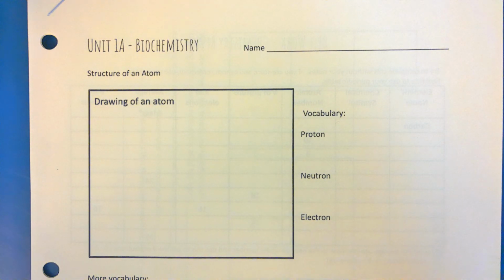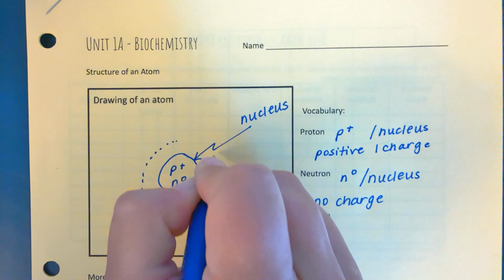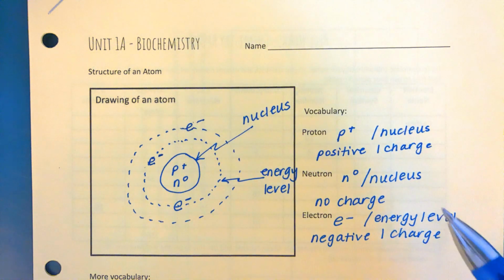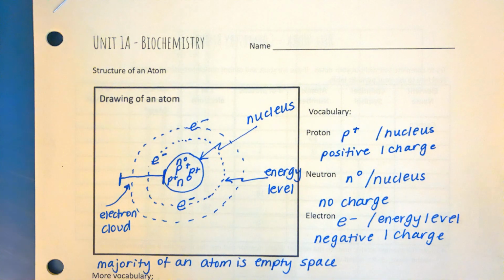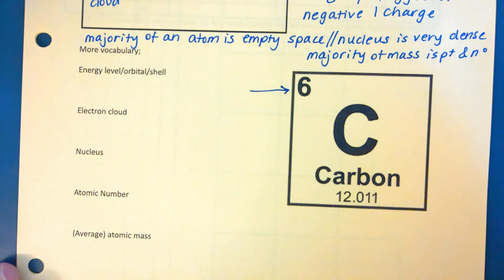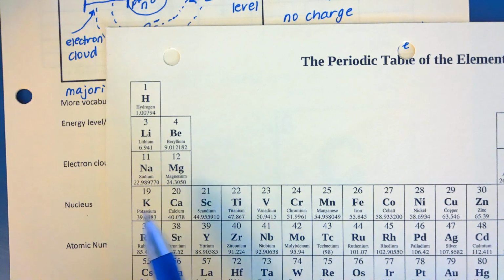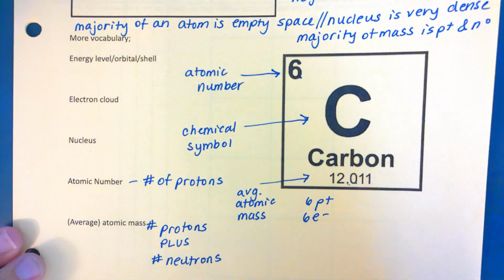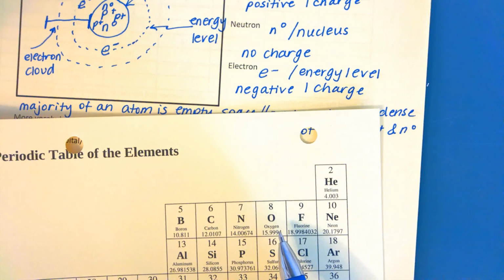Introduction to Chemistry (notes)